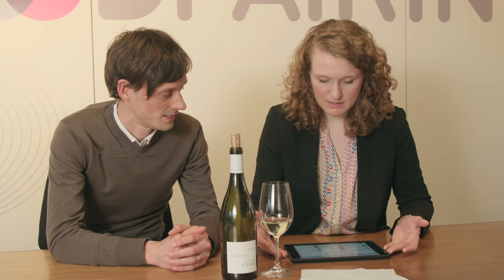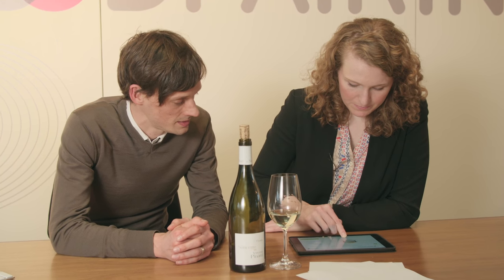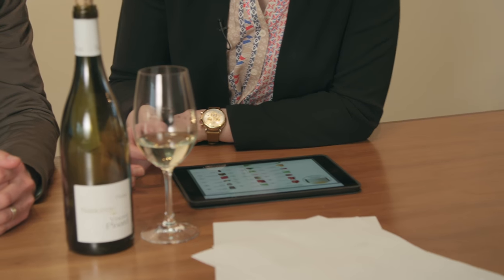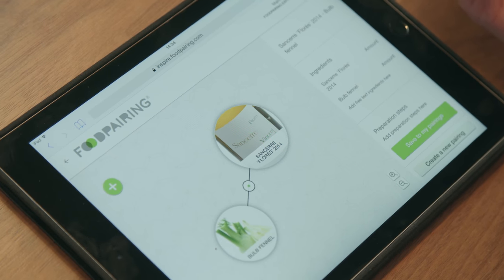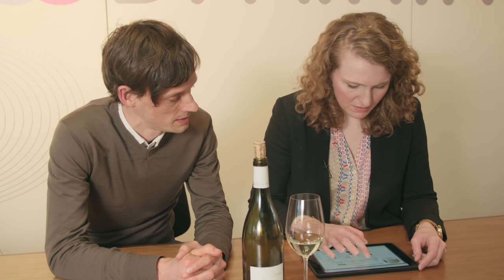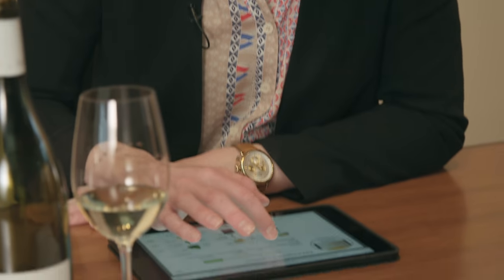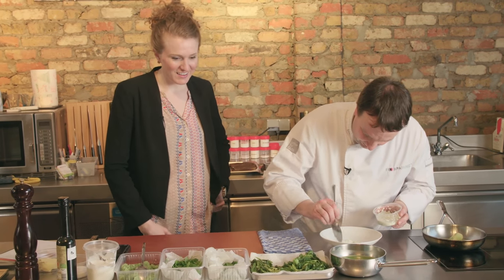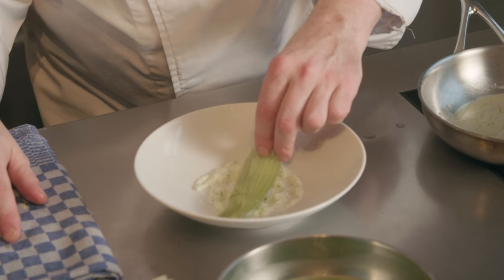Wine pairing: Crafting the perfect Sancerre pairing with sommelier Jane Lopes (Part 2)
After notes of Sommelier Jane Lopes (Eleven Madison Park Restaurant NYC) and scientist Bernard Lahousse (Foodpairing®) on the flavour profile of a 2014 Sancerre, it's time to craft the perfect pairings. After searching for the right ingredients with the Foodpairing® Tool, Chef Peter Coucquyt creates a Fennel dish with goat yogurt, apple and celery.